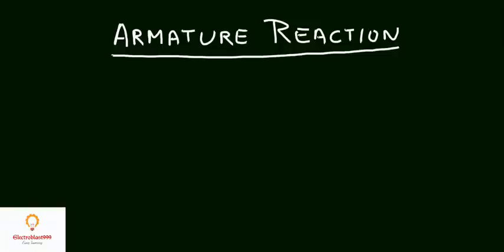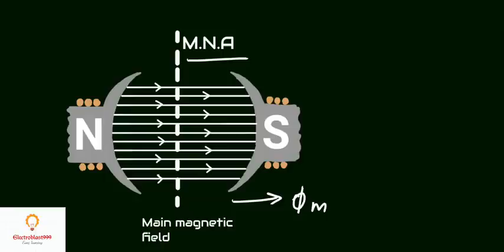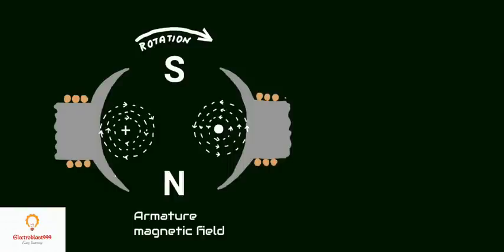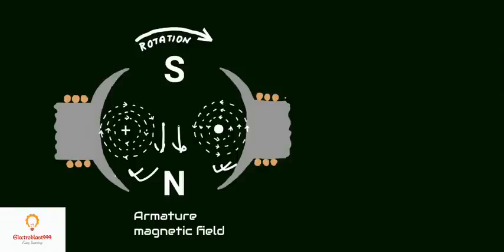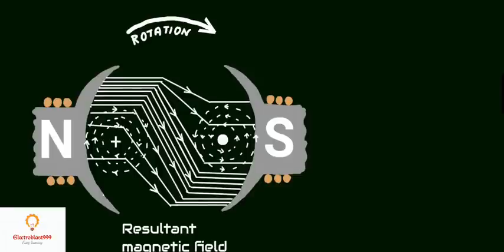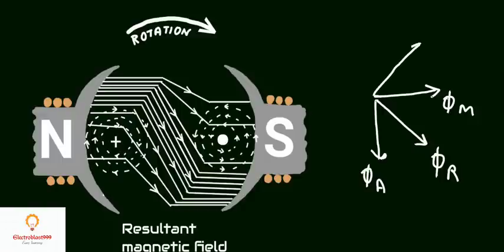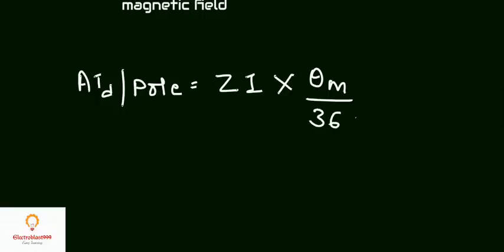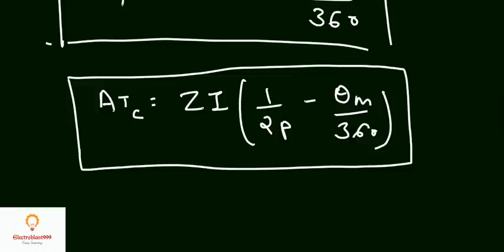Armarture Reaction in dc generator (lecture 08)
hello everyone,this tutorial is on armature reaction and its effect and equation of de-magnetizing and cross-magnetizing ampere turns with suitable diagrams.